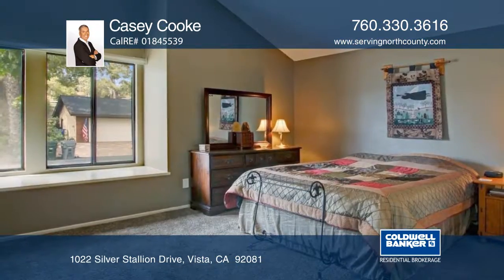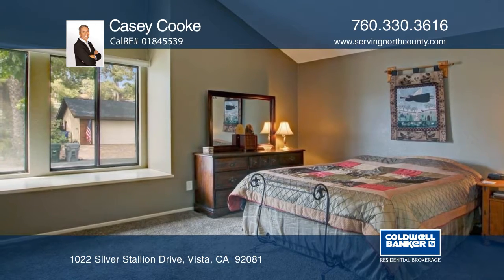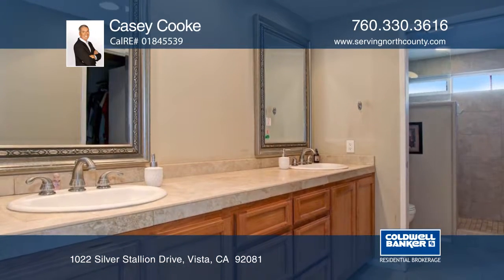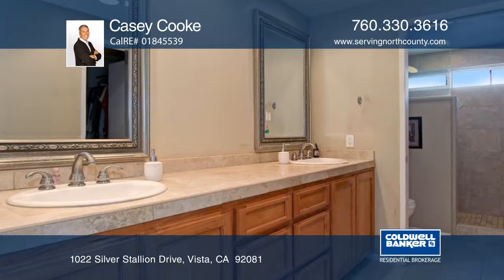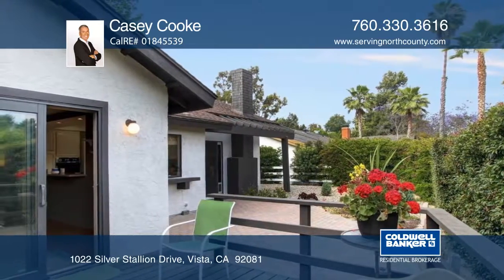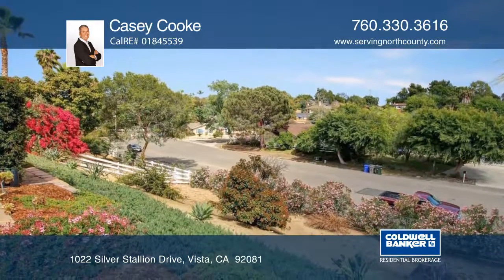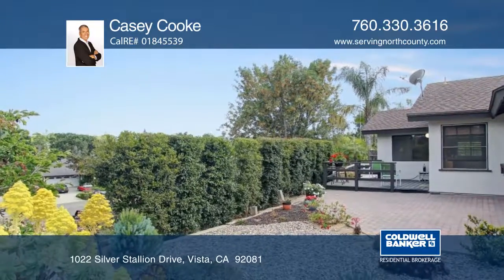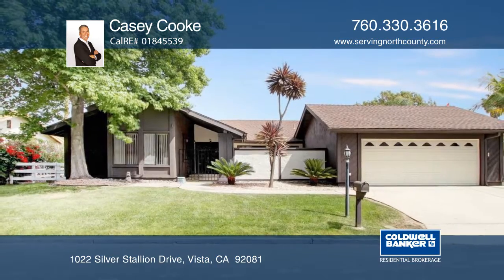1022 Silver Stallion Drive Vista, CA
1022 Silver Stallion Drive, Vista, CA

This is a wonderful, warm and spacious home located in Carriage Hills. This property features a large living room and dining room, a separate family room, a split-wing bedroom layout and a two-car garage. The front courtyard, bar area, and outdoor patio make this home ideal for entertaining. The location gives you a great country home feeling with the home being nestled on top of a hill in a well-established neighborhood. Just down the street is a horse boarding facility and green space. Take a look and fall in love. Make this sought-after area and this home, your own.